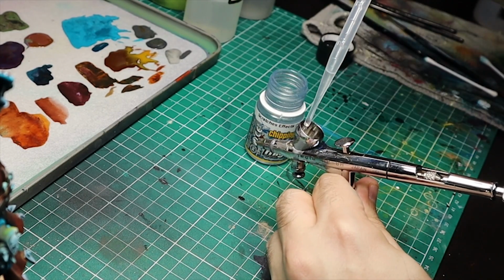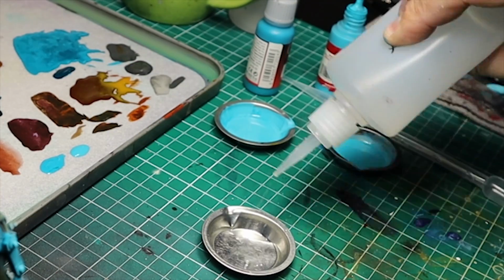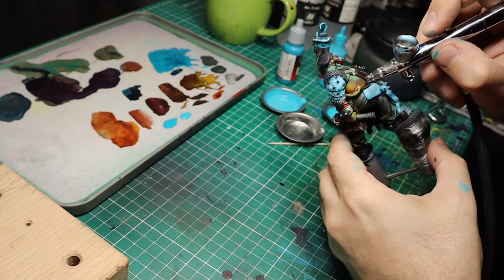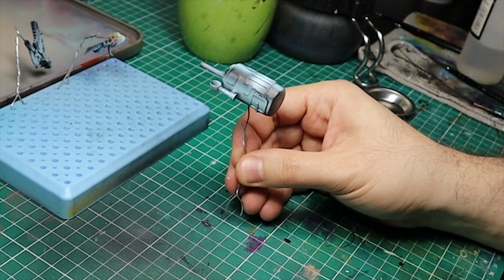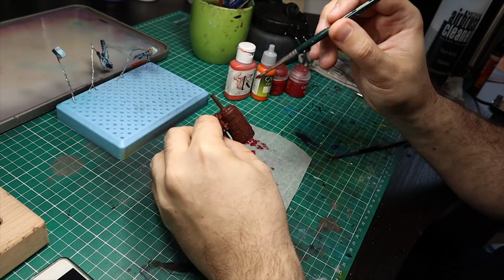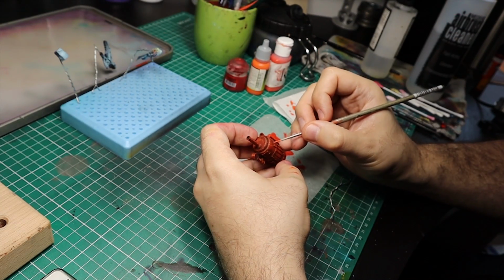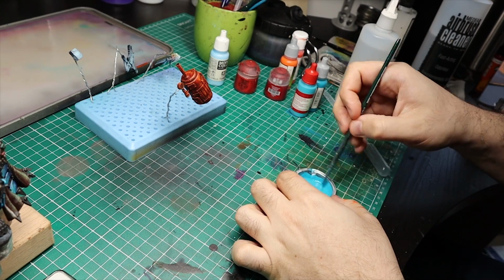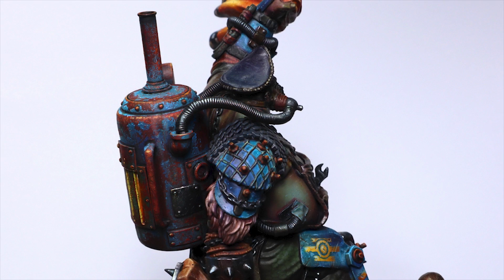How to paint Rust, Chippings and Distressed Metal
In this episode we talk about textures and how to create interesting effects using chipping fluid/medium!!!

►My airbrush:
UK: Amazon doesn't have it anymore!!! Use this one ;)